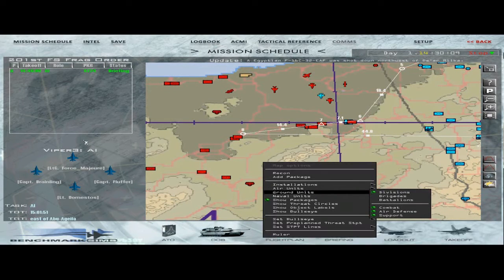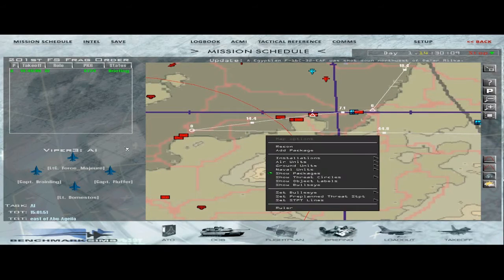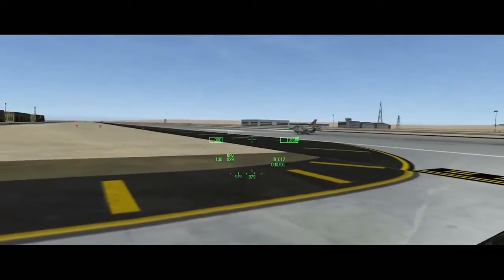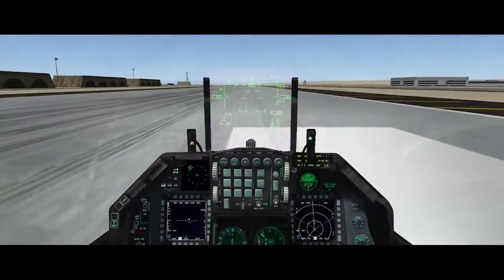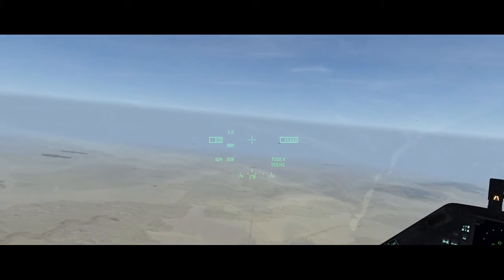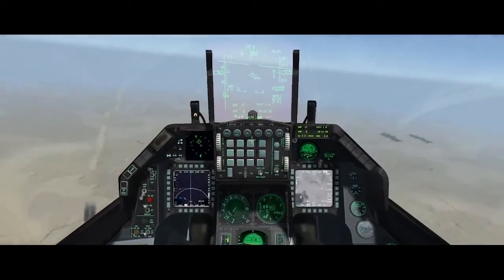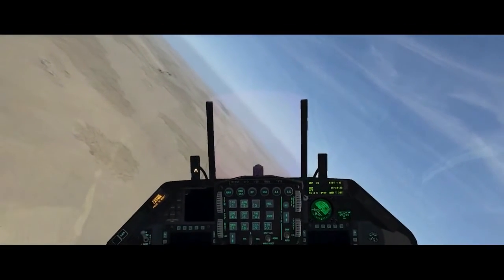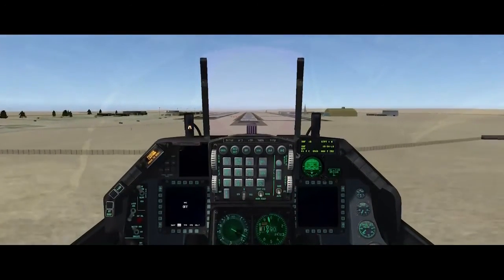20 ship Egypt Counter Offensive [Falcon BMS]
Like the content?